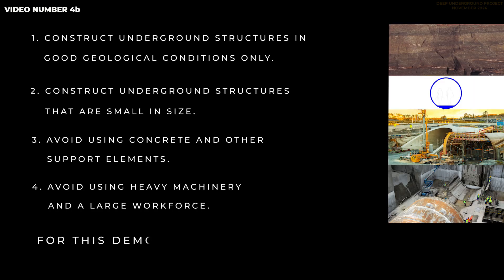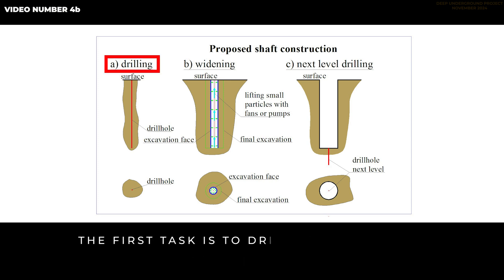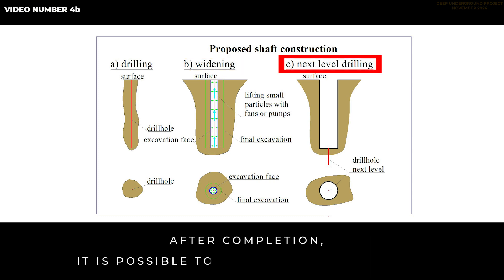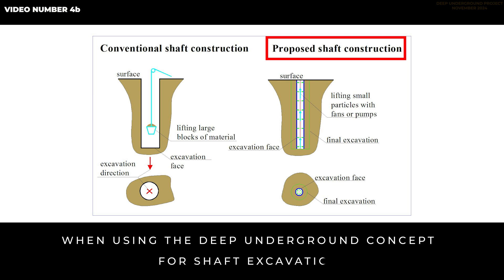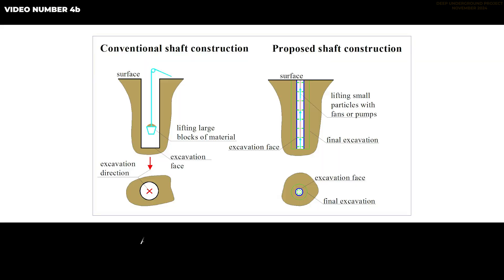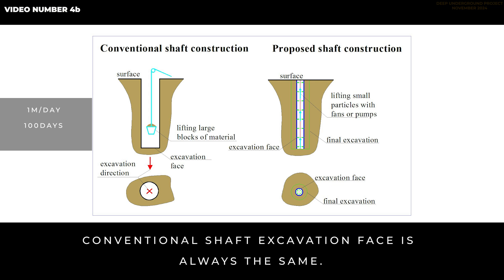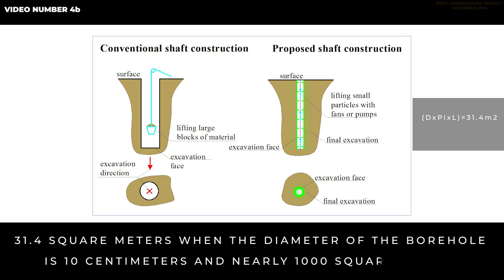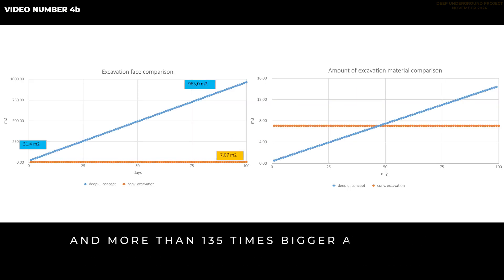Video 4b: Deep Underground Concept — Part I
It presents the basics of deep underground concept and explore the possibilities of a different approach to the underground construction.